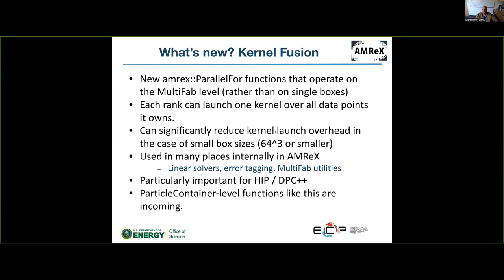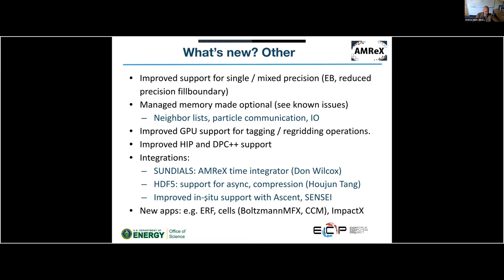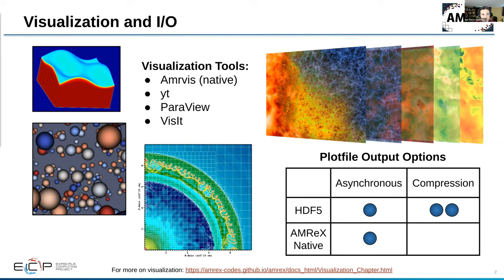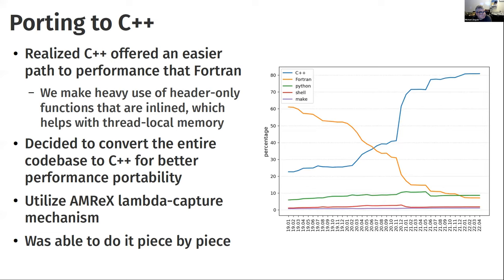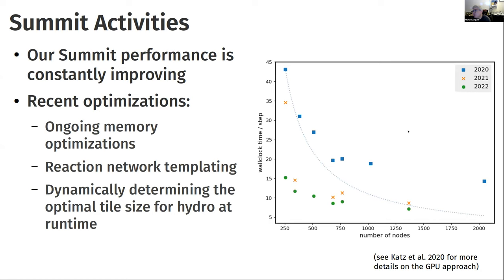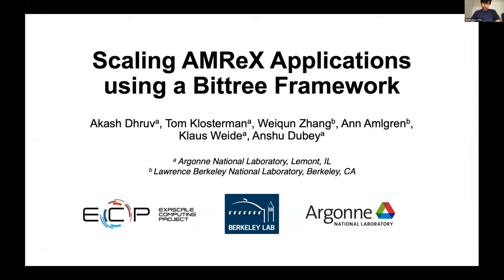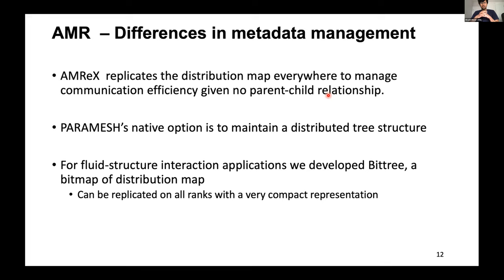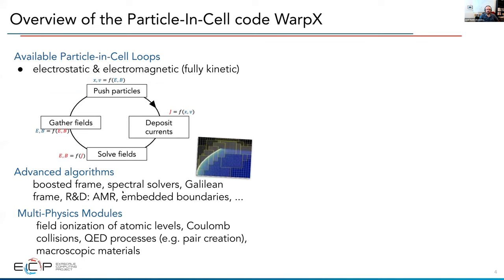Preparing AMReX and Applications for Frontier and Aurora (part 1)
The goal of this breakout session is for the community of AMReX users and developers within ECP to discuss new features, plans for future development, and readiness for Frontier and Aurora. The session will start with a brief overview of the AMReX framework with an emphasis on new developments and integrations, followed by updates from several AMReX-supported application development projects within the ECP community. Status on the early access systems for Frontier and Aurora will be emphasized. The session will end with an informal discussion among participants, with the goal of identifying areas for future improvement in the AMReX framework, as well as areas for future collaboration and integration.